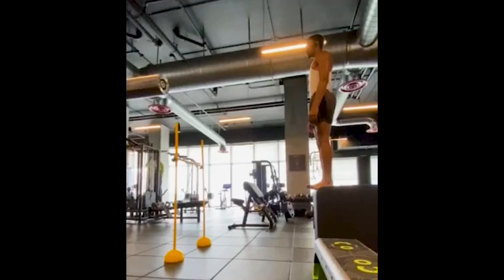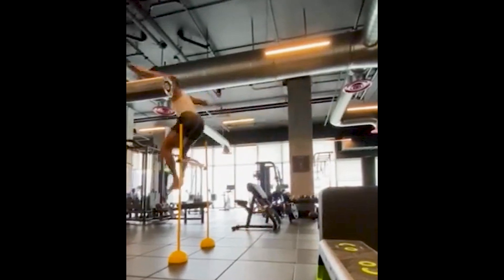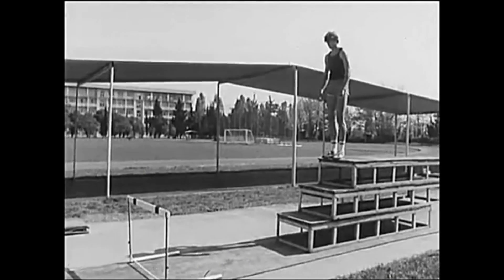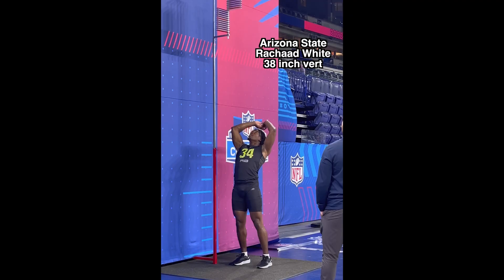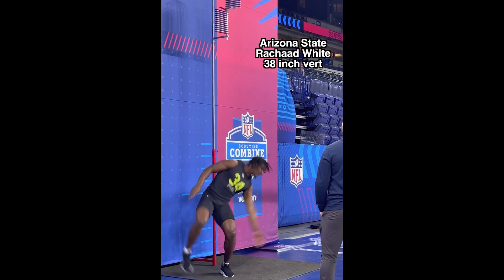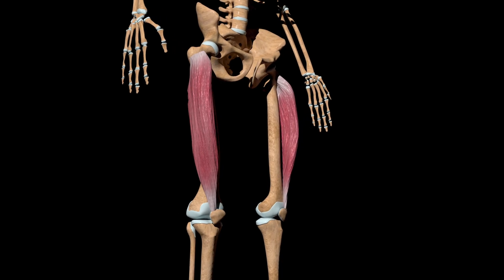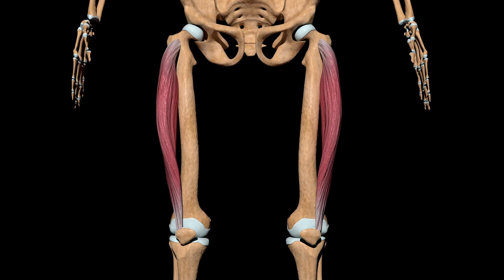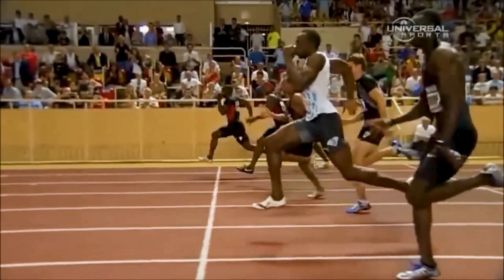Tendon Stiffness, Compliance and Athletic Ability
Jake Tuura speaks on the nature of tendon qualities and athletic movement. The body will adapt to its demands, but understanding how tendons respond to training gives an extra layer of awareness when designing training programs.